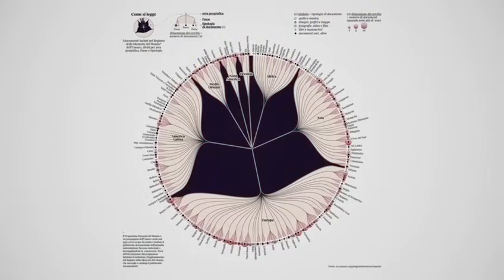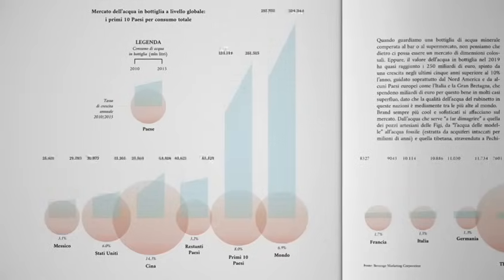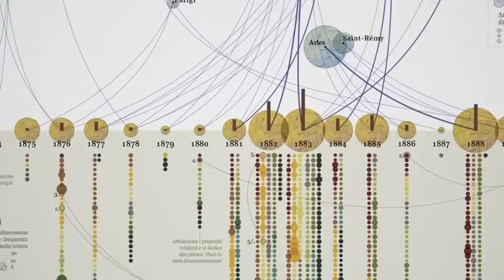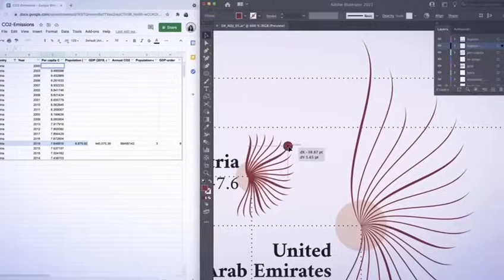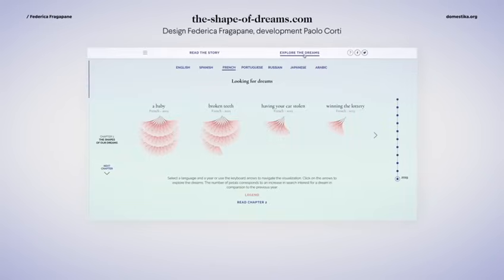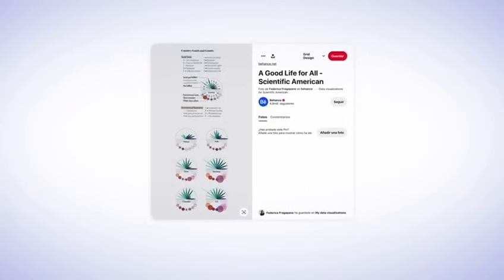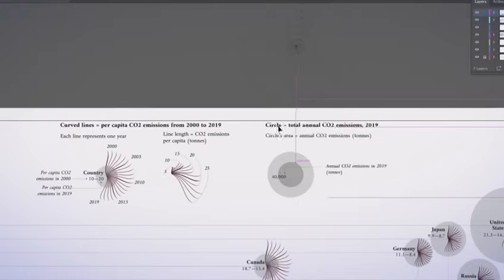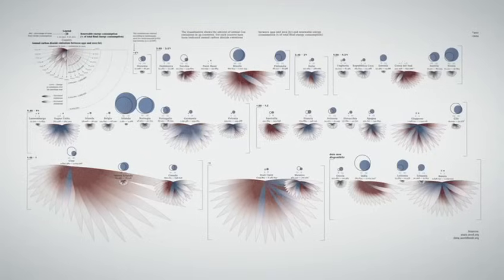Learn Data Visualization and Information Design